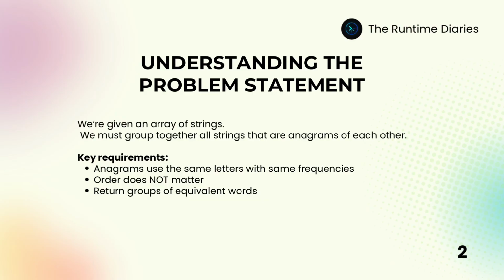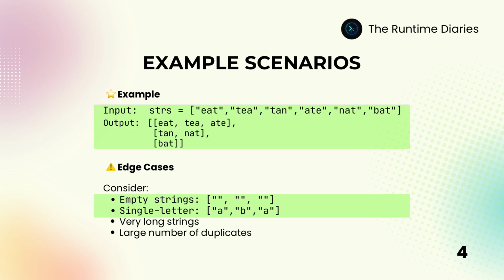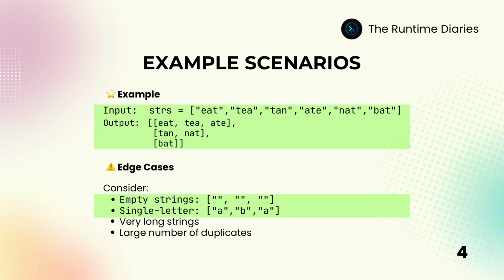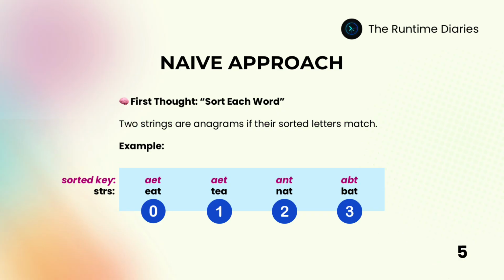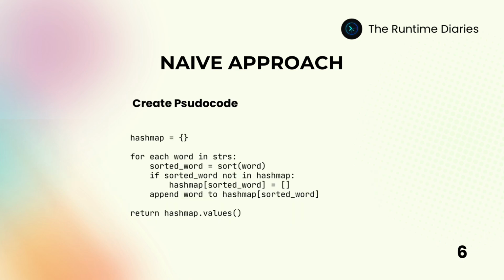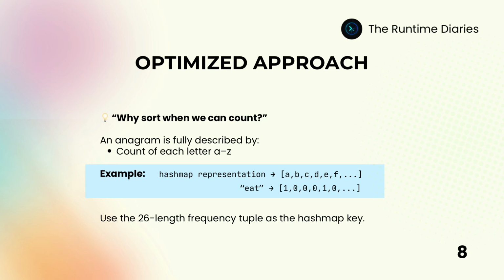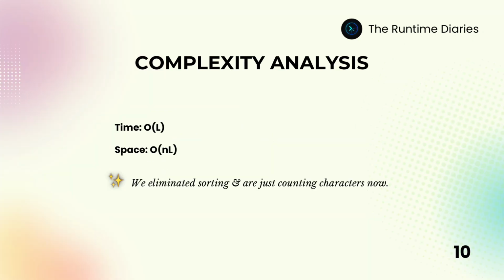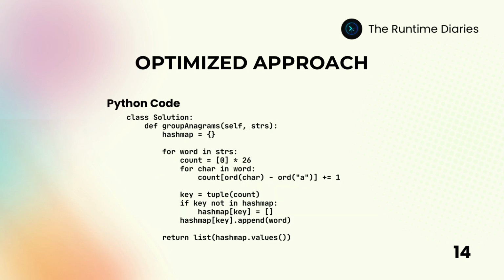Group Anagrams Explained VISUALLY | Day 10 of 30DaysOfCode with Educative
Today we are solving one of the most common interview questions: Group Anagrams.
This is a problem that teaches you how to think in terms of hashing, normalization, and pattern detection. Even though it looks simple, the real magic is understanding how to transform strings into stable keys that let you group words efficiently.

In this video, I’ll walk you through:

✨ A clean explanation of what an anagram really is
✨ How to visualize the problem with simple examples
✨ The naive solution using sorted strings
✨ Why sorting becomes slow as input grows
✨ The optimized frequency-counting approach using tuples
✨ Time and space complexity for both solutions
✨ How to choose the right version in a real interview

If you want to join me, start your own 30DaysofCode journey and use my link for 10 percent off.

🧠 Timestamps

00:00 Intro
00:23 Understanding the Problem
01:11 Why This Problem Matters
01:48 Example Scenarios
02:42 Naive Approach Idea
03:11 Naive Psuedocode
03:36 Naive Complexity Analysis
04:17 Optimized Approach Idea
04:54 Optimized Psuedocode
05:21 Optimized Complexity Analysis
05:43 When to Choose Which Appproach
06:04 Naive Code
06:12 Optimized Code
06:23 Key Takeaways & Outro

Making algorithms visual, simple, and actually fun.